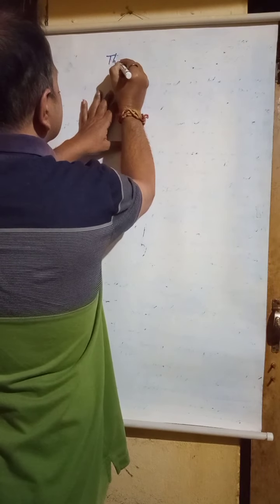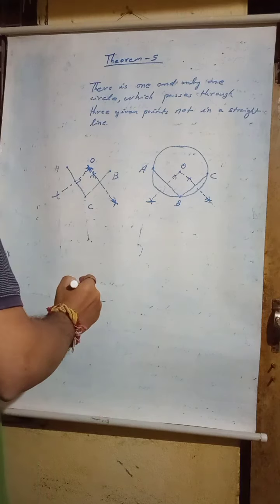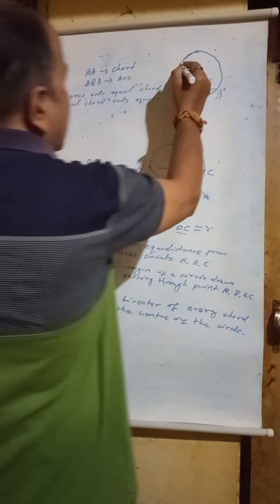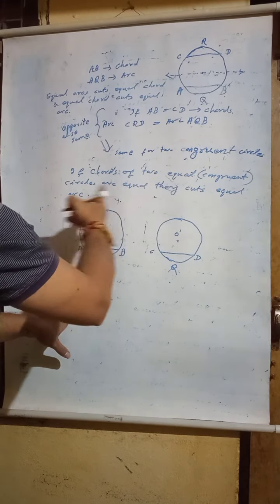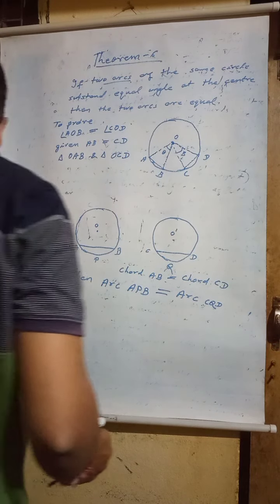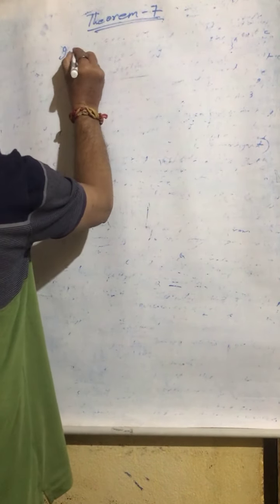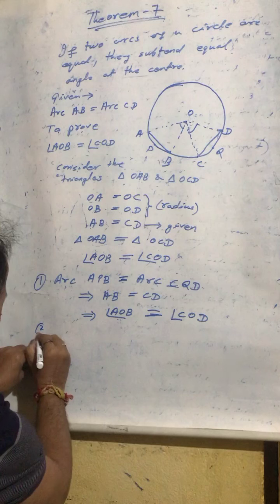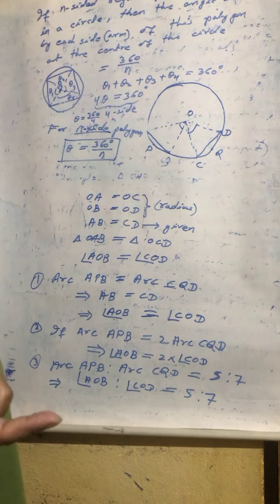ICSE CLASS X MATH CIRCLE'S CHORD part-4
Chod part-4